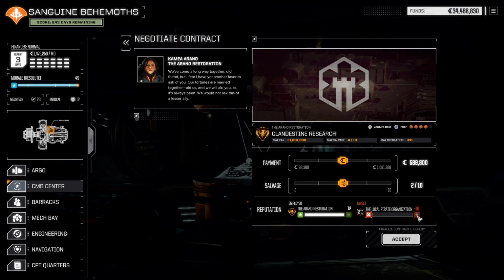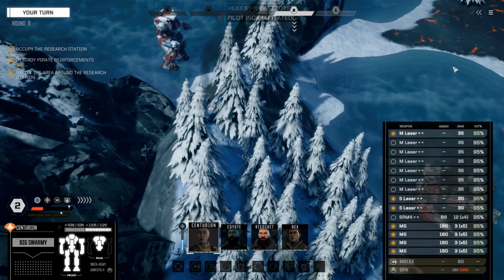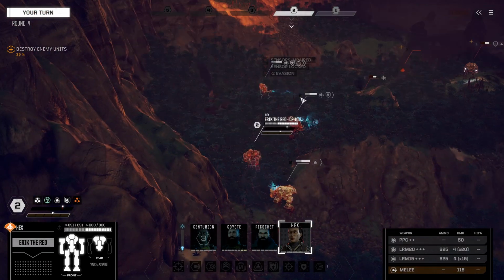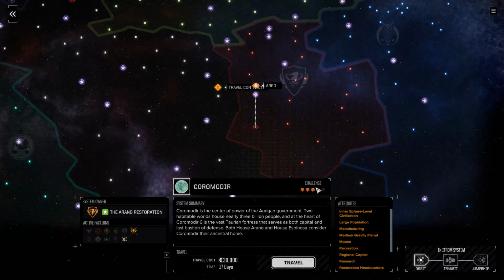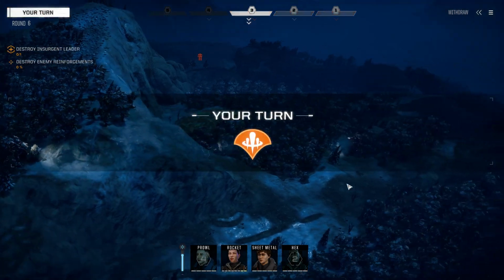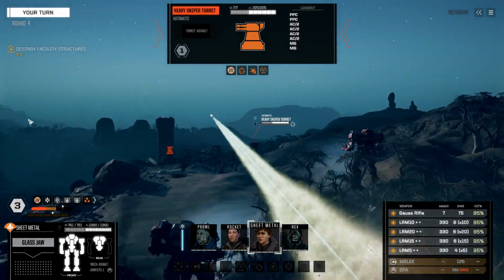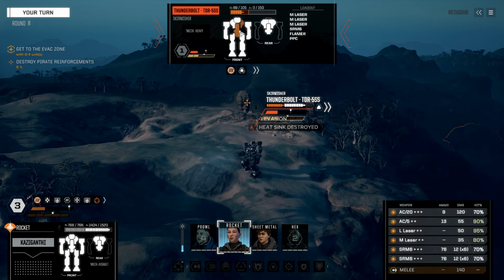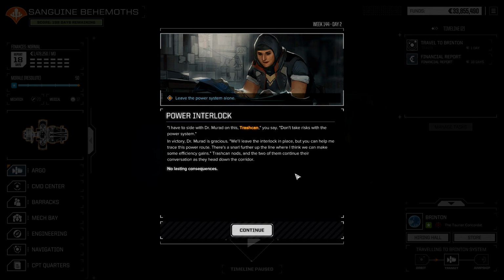SB Plays BATTLETECH: Flashpoint 57 - Heroes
Oh man, Heroes was pretty good too. Well, some of it, anyway.

Flashpoint is the first expansion for Harebrained Schemes' BATTLETECH, which was one of my favorite surprises of this year. Packed with a new mission type, new environments, new giant killer robots, and new multi-mission short stories, Flashpoint launches alongside the game's new sandbox career mode, in which you completely control the fate of your mercenary company in a big open galaxy. I am very excited to get back into this!